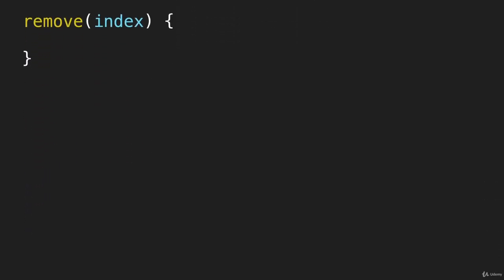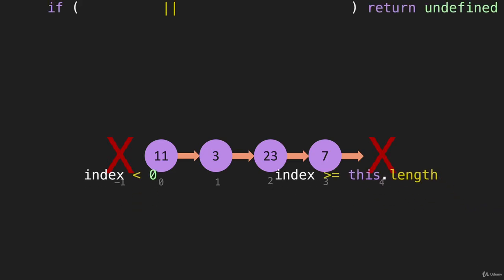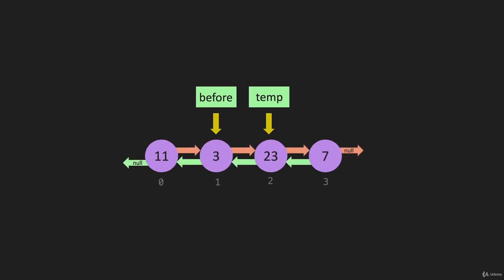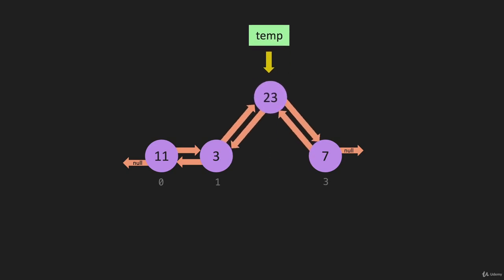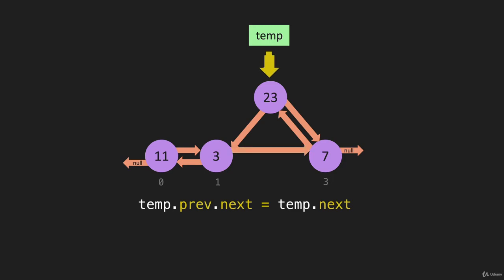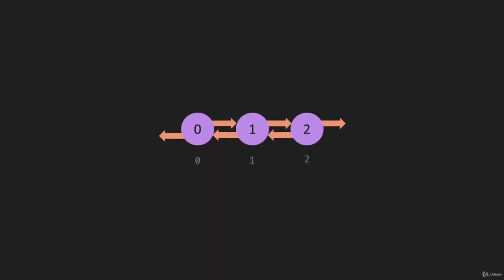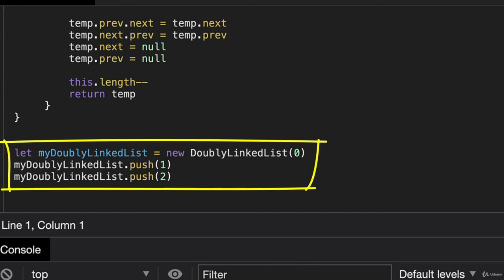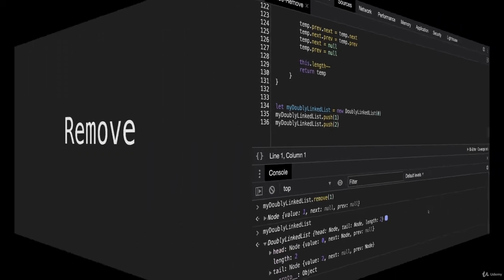9 Doubly Link List Remove JavaScript